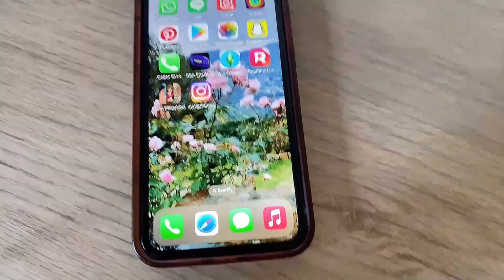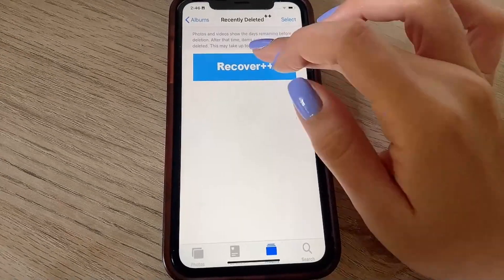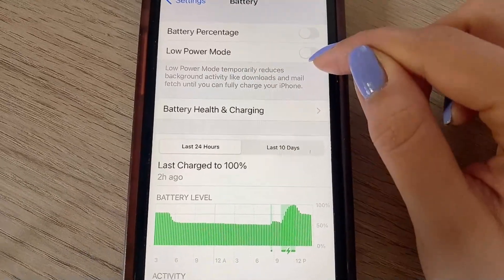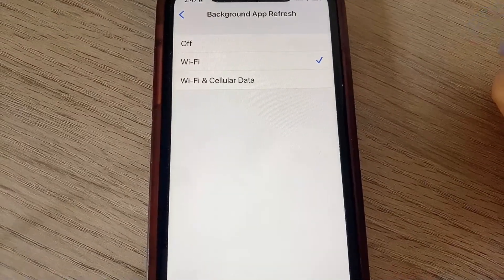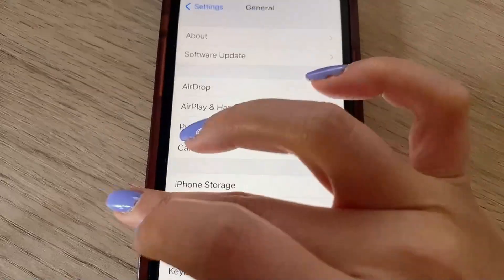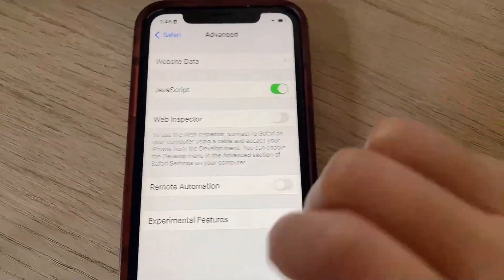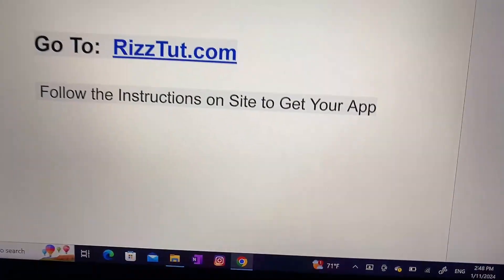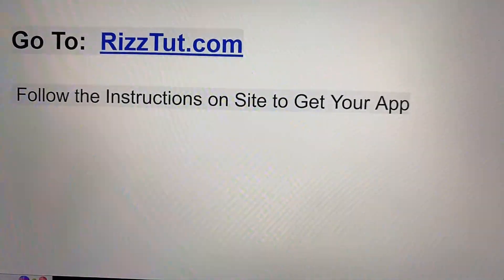Easiest Guide to Recover Deleted Photos on iPhone! (in Under 5 Minutes)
hey everyone, here's how to recover deleted photos on iphone/ios without a backup or a computer !